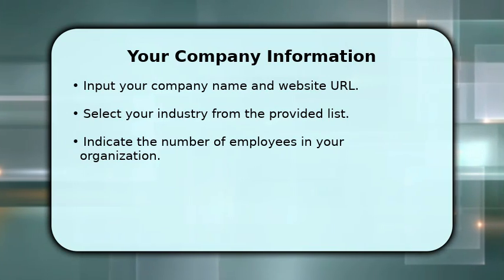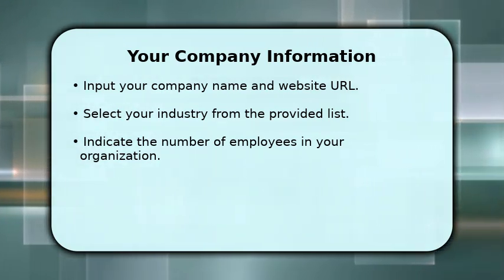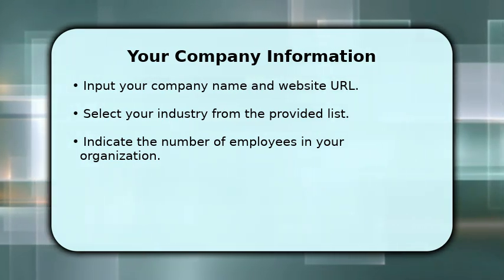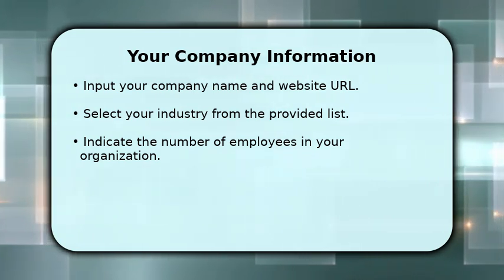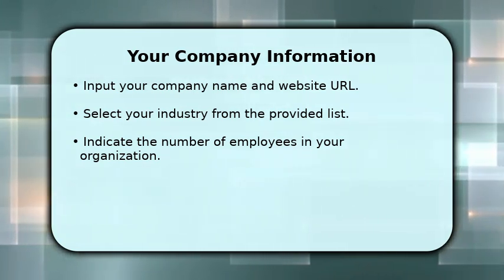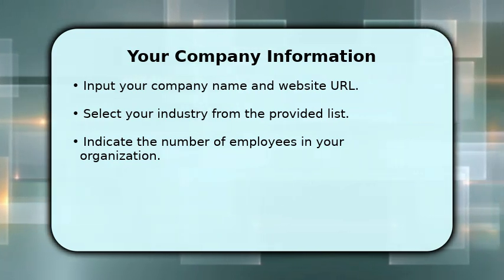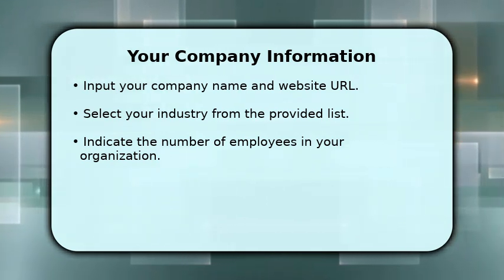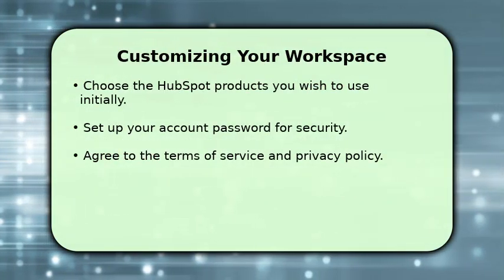How to Create an Account in HubSpot (UPDATED)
▸ (s) In this video, we will walk you through the step-by-step process of creating a new account in HubSpot. Whether you're a business owner or a marketer, understanding how to set up your HubSpot account is crucial for maximizing its potential. From signing up to setting up your first campaign, we'll cover everything you need to know.

HubSpot account creation, create hubspot account, hubspot sign up, how to create hubspot account, hubspot setup, new hubspot account, hubspot registration, signing up for hubspot, hubspot account tutorial